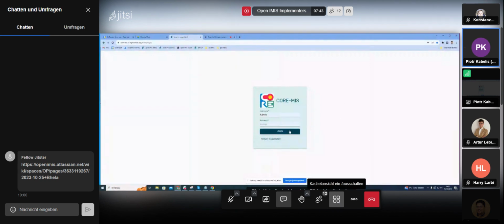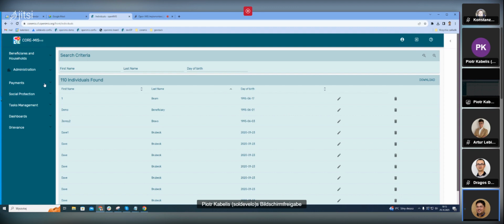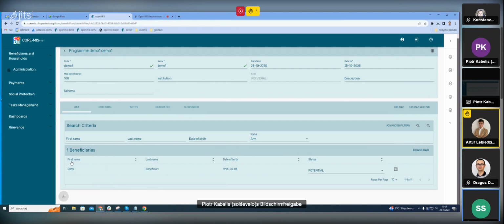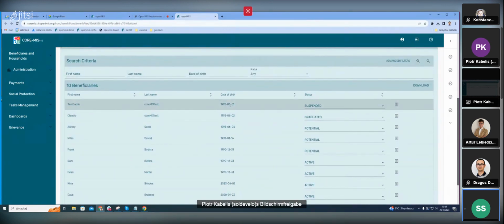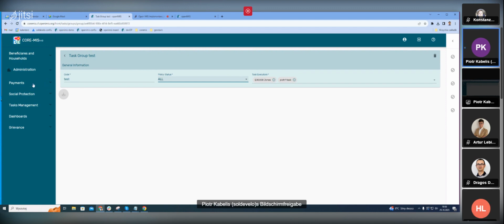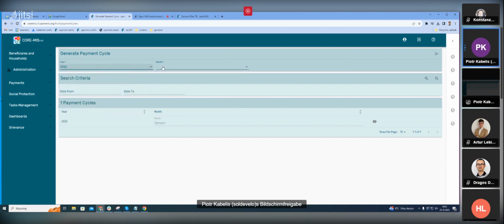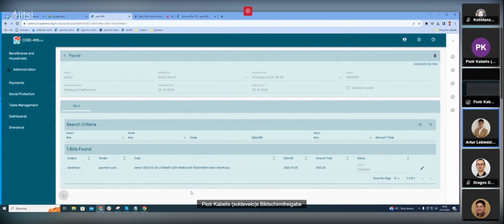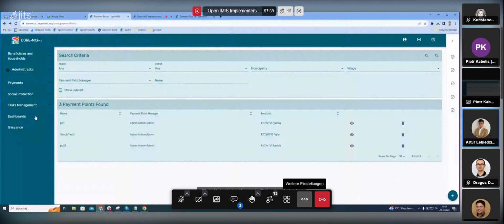openIMIS Implementer's Bhela October 2023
Recording of the October 2023 monthly gathering of the openIMIS Implementer's committee. Focus on integration of CoreMIS functionality in openIMIS.